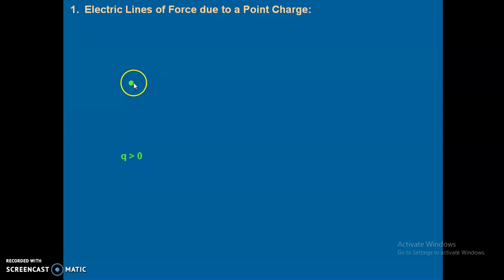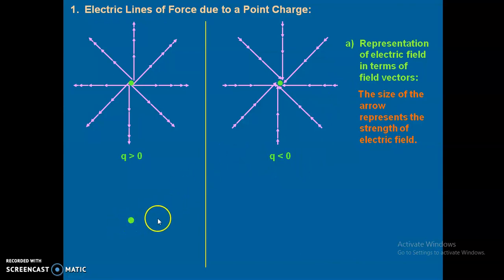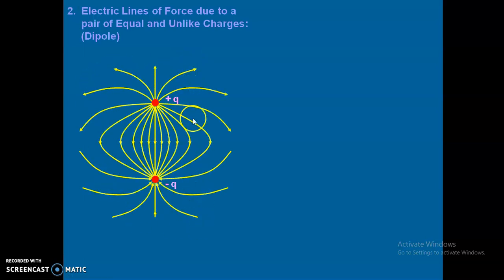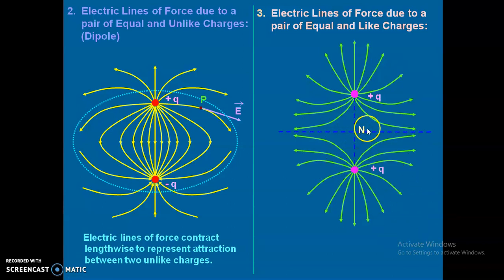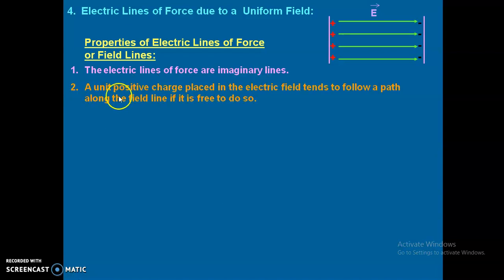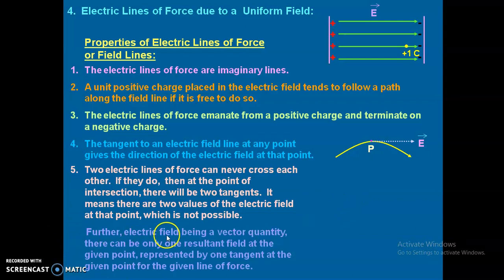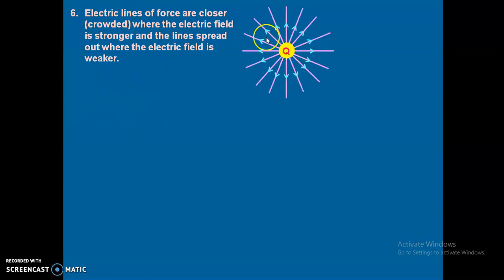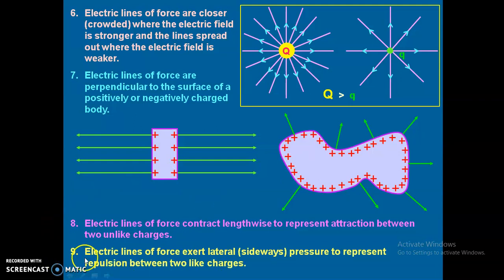Class-XII Physics Chapter-1 "Electric Charges and Fields" Part-9